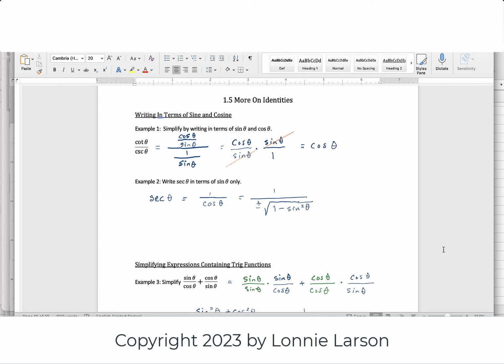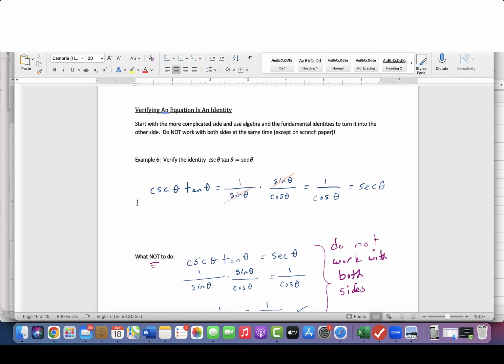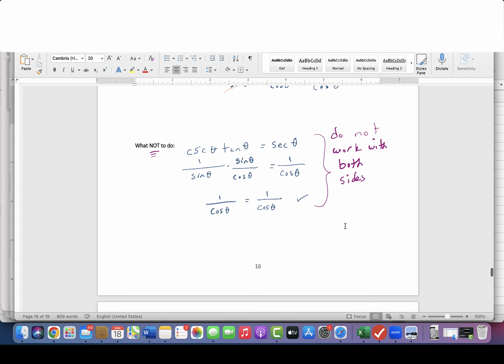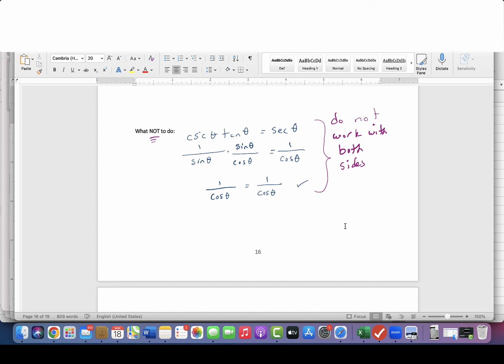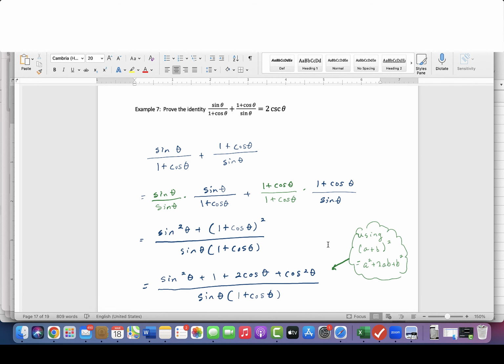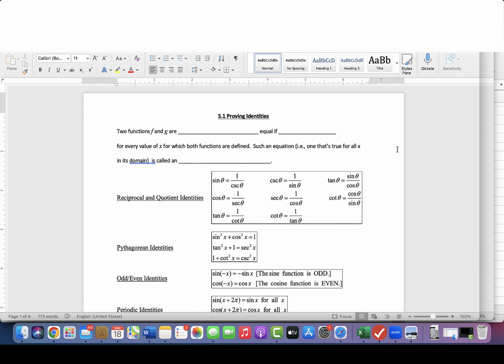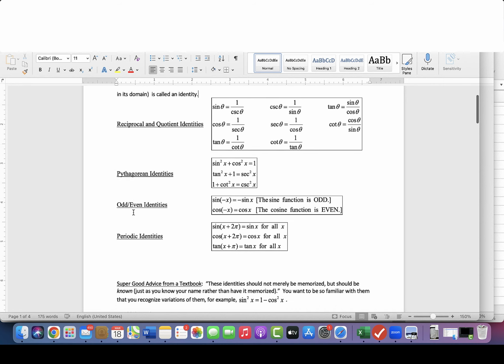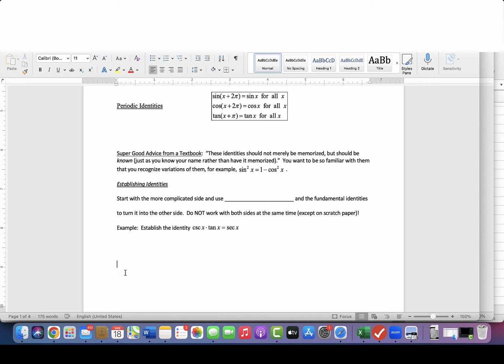Math 373 5.1 Part 1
Trigonometry: Proving Identities, Part 1